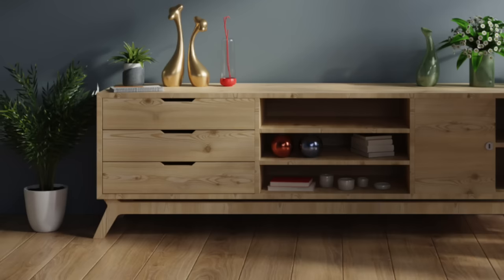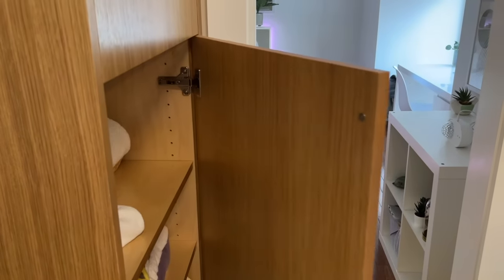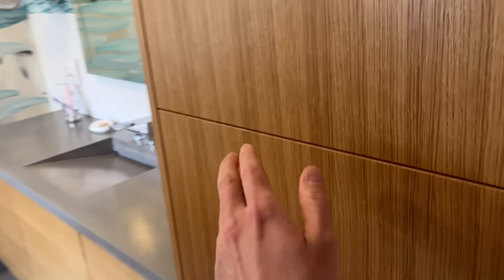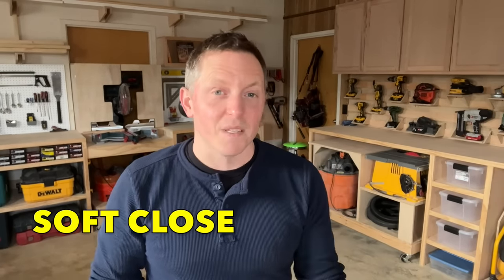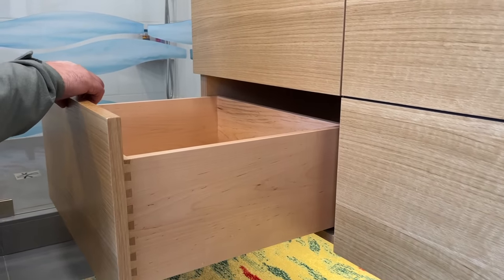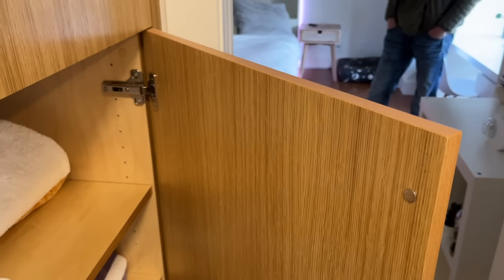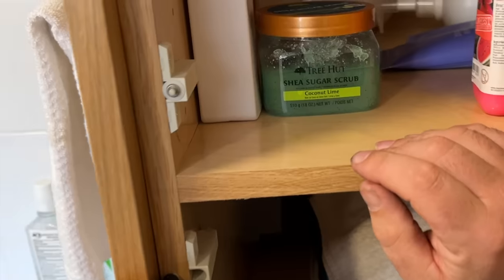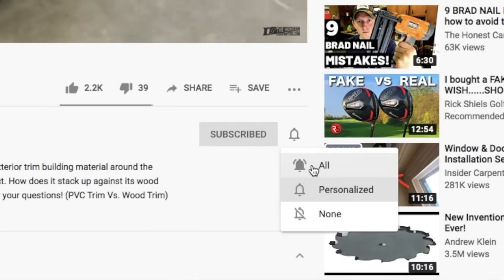Here's How To Get HANDLELESS CABINETS!! ("No-Handle" Custom Modern Cabinets--Hardware Explained!)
LYNNWOOD BUILDERS
Winston-Salem, NC

SUNNYSIDE MILLWORK
Winston-Salem, NC

How can you get that modern, handleless look that so many people want in the kitchens and bathroom cabinets these days? This short video from The Honest Carpenter--in collaboration with Lynnwood Builders--will explain the hardware that you need to achieve it?!

In order to have a handleless cabinet assembly, you still need some way of operating the cabinets. Keep in mind, this does not include a lip or bar for opening the cabinets doors or drawers!

To get this look, Lynnwood Builders and Sunnyside Millwork use a combination of custom drawer slides and door hinges.

The drawer slides are a Blum product that allows for push-to-open and soft-close functions. These two capabilities really work against one another, so Blum's hardware is engineered to smoothly allow for both.

For push-to-open cabinet doors, Lynnwood uses Salice hinges, which have loaded springs that open the door to about 75%. They then use high-quality door magnets for the close-and-latch function.

On top of this custom hardware pairing, Lynnwood grain-matches their cabinet doors and drawers to create attractive, continuous surfaces.

Check out the video for how it all comes together!